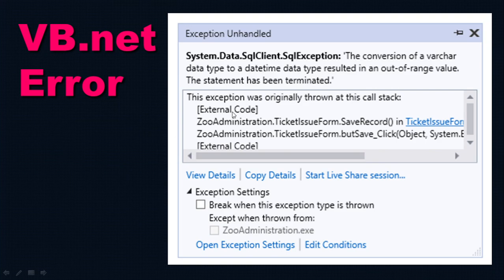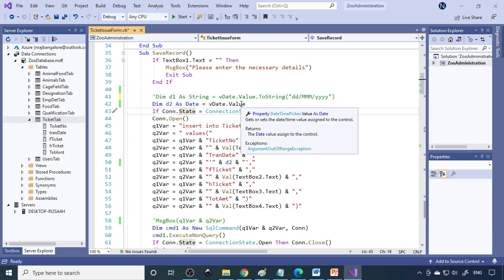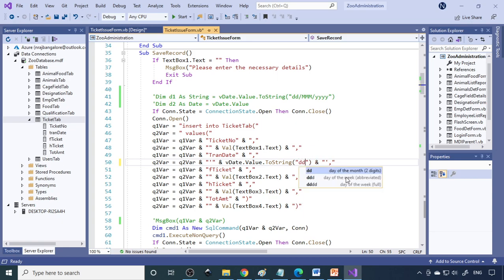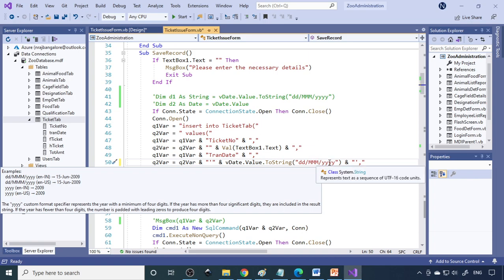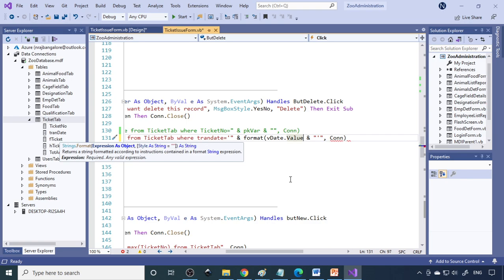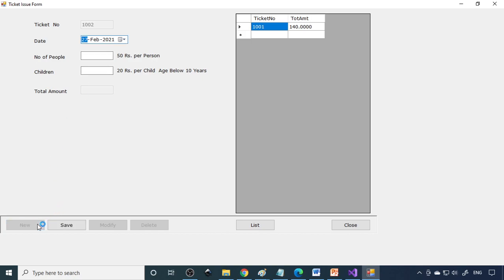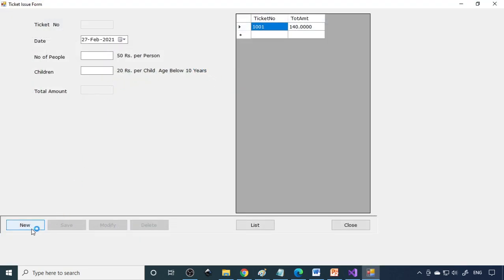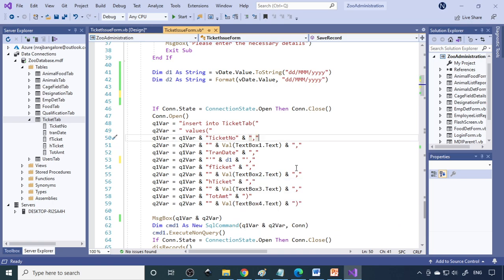The conversion of a varchar data type to a datetime data type resulted vb.net C# error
The conversion of a varchar data type to a datetime data type resulted in an out-of-range value
vb.net Visual Basic Visual Studio
C sharp

Learn How to create VB.net or C# project your own.